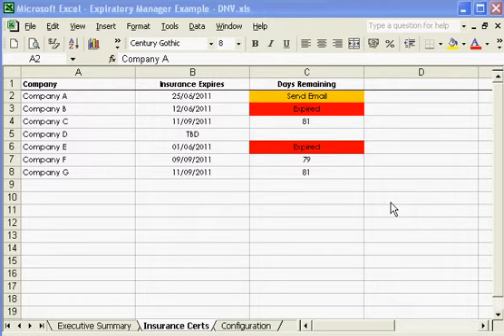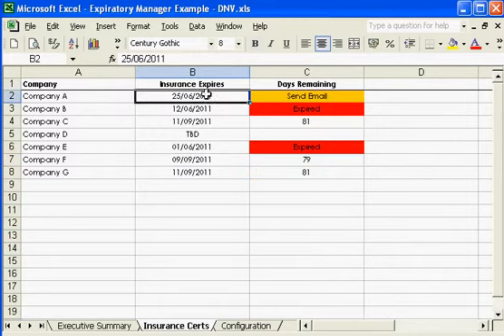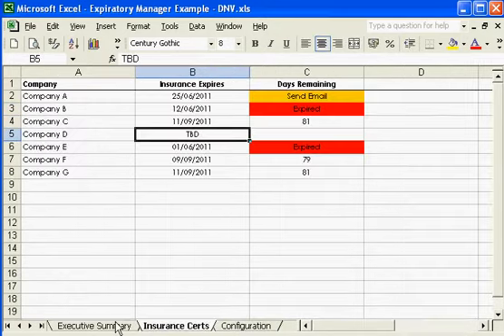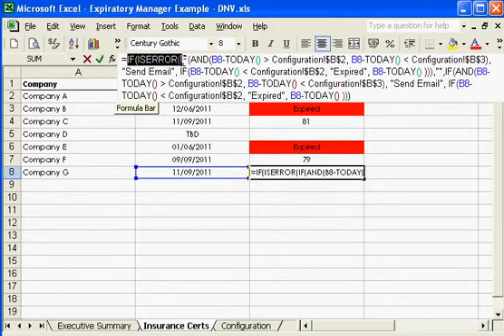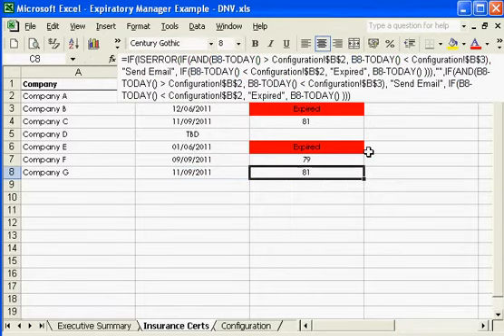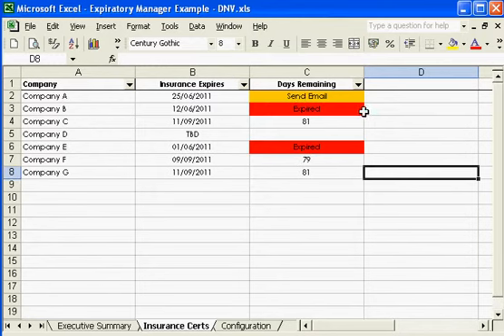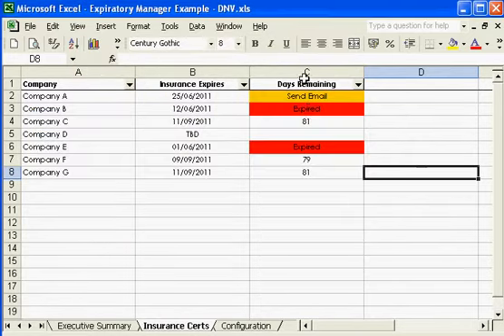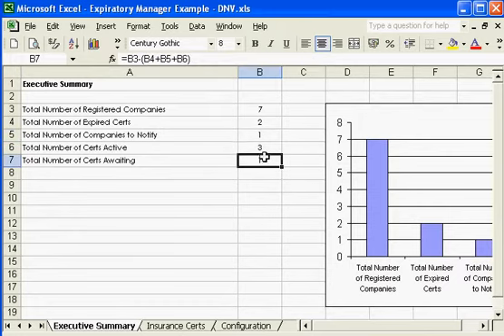Expiratory Manager Example from Danerb New vision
This is an example of an excel file you can download for free to use and modify as needed. Enjoy.